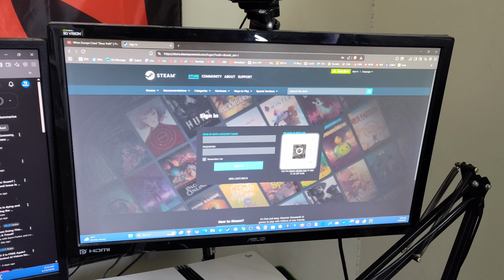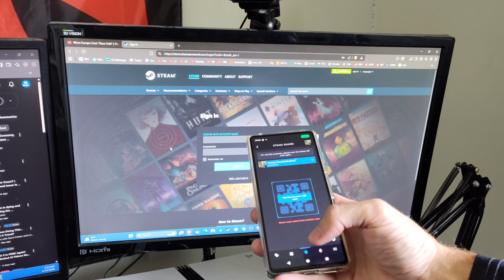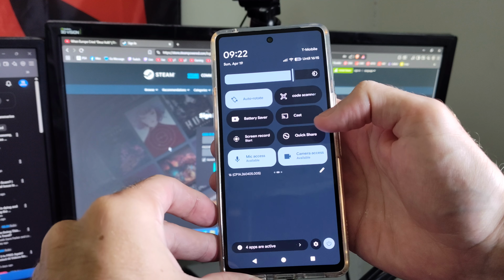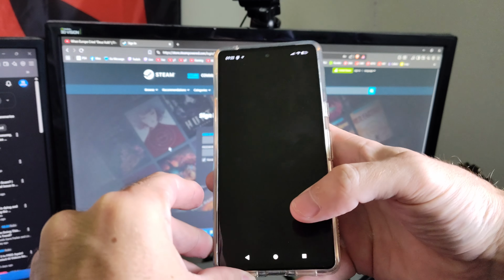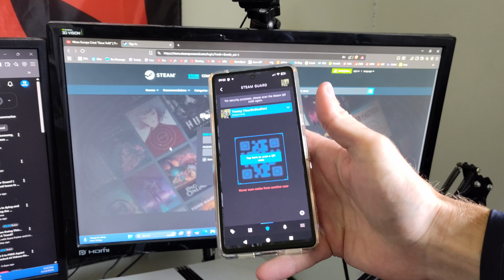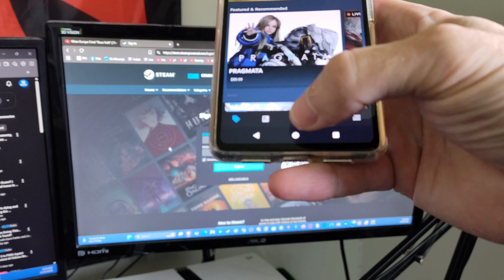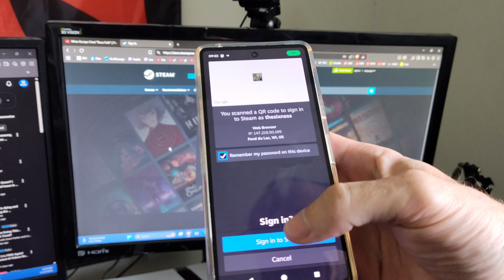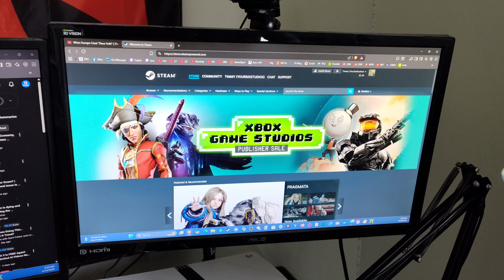How to scan steam QR code using your phone & sign in on steam using QR code - Easy Method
You can sign in to Steam on your computer by scanning a QR code with the Steam mobile app, providing a fast and secure login method without entering your password.

Steps to Scan a Steam QR Code
Install the Steam mobile app

Make sure the Steam mobile app is installed on your smartphone (available on iOS App Store and Google Play Store). Sign in to the app using your Steam credentials if you haven't already.

Open the Steam login page on your computer
Go to the Steam client or Steam website where you want to sign in, and choose the “Login” option. You should see a QR code displayed for scanning if QR login is supported.

Open the QR scanner in the Steam mobile app
Launch the Steam mobile app.

Tap on the QR Code icon in the upper-right corner of the app (on iOS) or select “QR Login” from the main menu (on Android). This will activate your phone’s camera to scan the QR code.

Aim your phone’s camera at the QR code shown on the computer screen. The app should automatically recognize it and confirm that it is safe to sign in.
Confirm login on your phone

After scanning, the Steam app will prompt you to approve the login. Tap “Approve” to complete the authentication process.